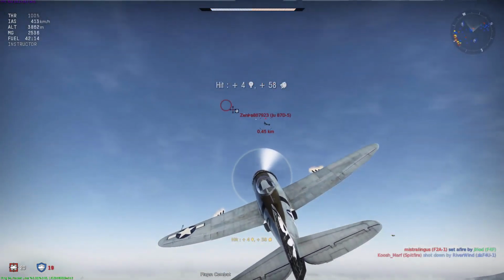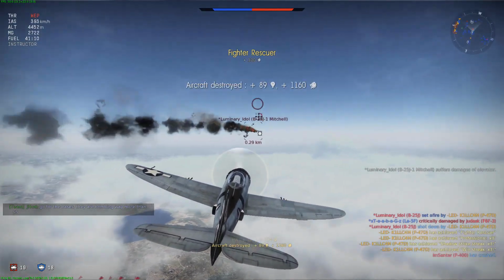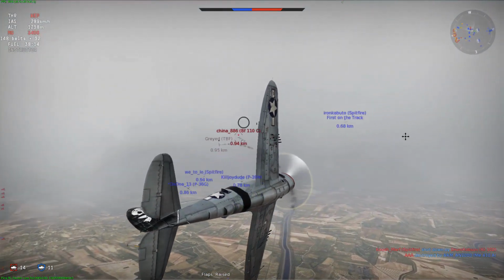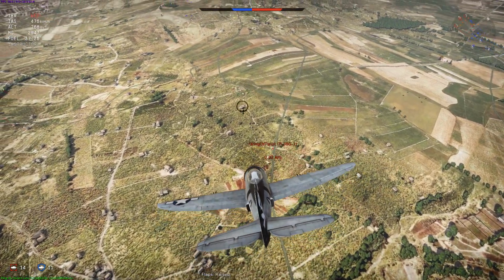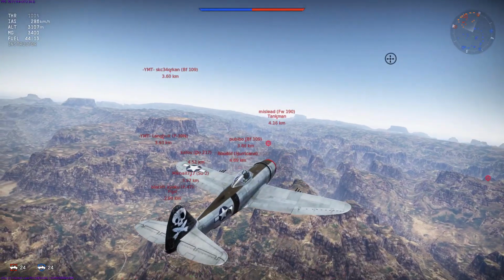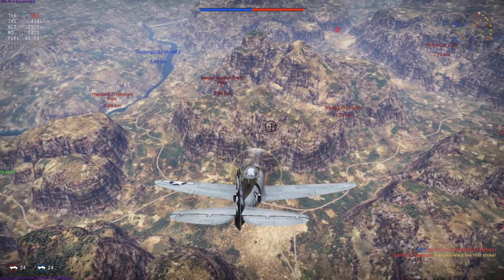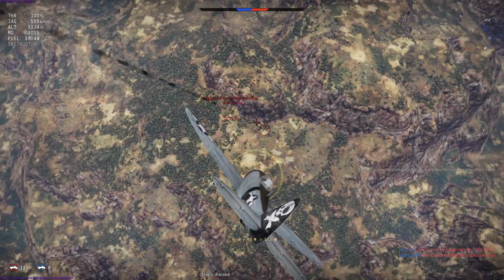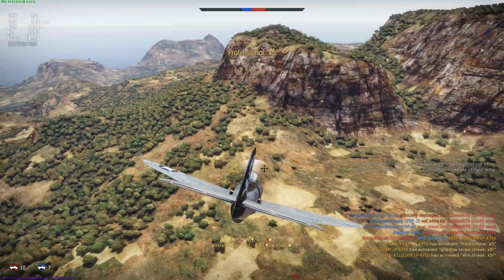War Thunder | Plane Feature | P-47D-28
War Thunder gameplay and commentary of two flights in air battles arcade mode of the U.S. P-47D-28 Thunderbolt. Game 1 resulted in defeat with 6 kills and 1 death. Game 2 was a quicker match that my team lost. Wound up with 6 kills and 0 deaths. 12 kills to 1 death overall in the 2 matches. Shoutout to obamacare666, still laughing bro.

Play War Thunder for free and get 50 free Golden Eagles with this link!

Birchy - Fallen Minds feat. Nathan Brumley
► Follow Birchy!

► Follow Monkid Raves!